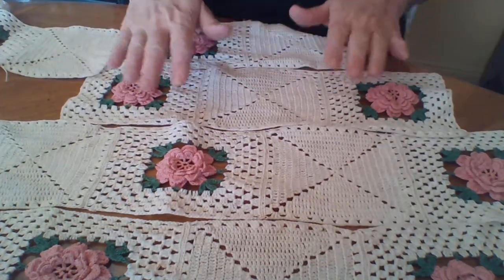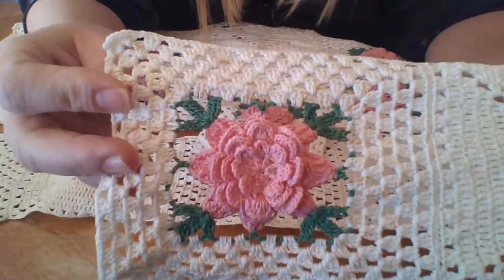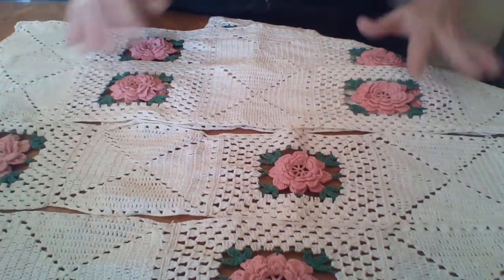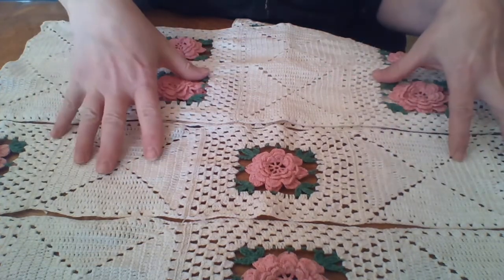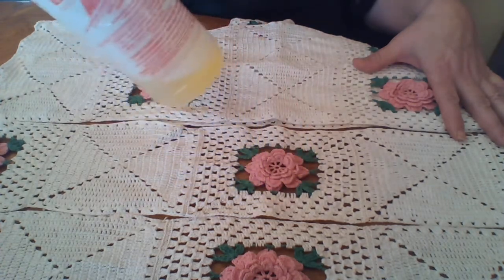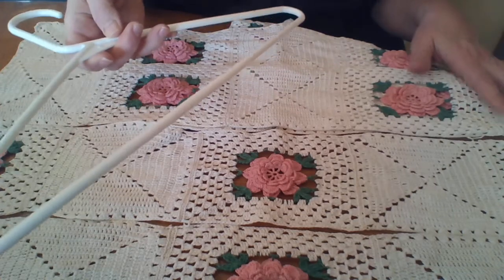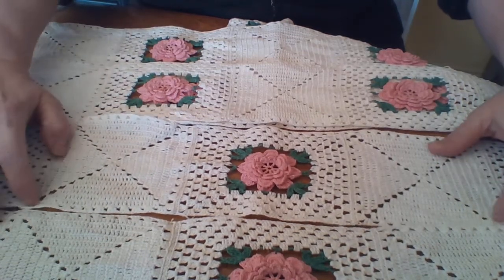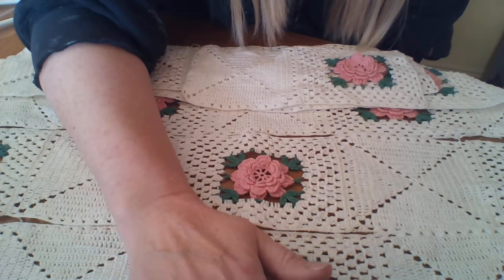Best Way To Wash Old Doilies, Lace, Hand Work, Crochet, Knitting & Fragile Items